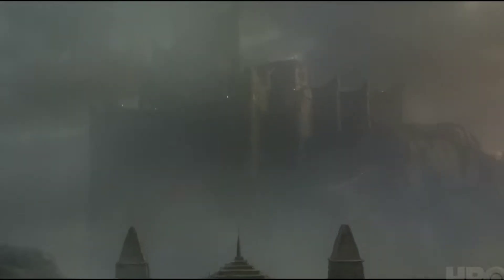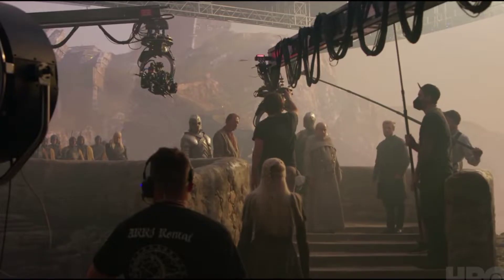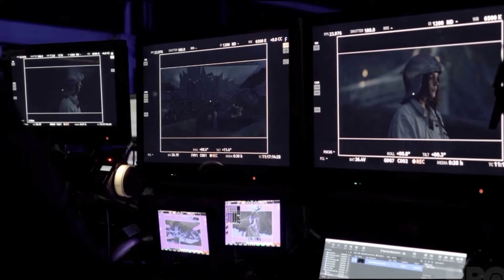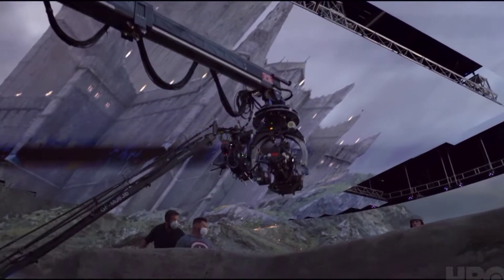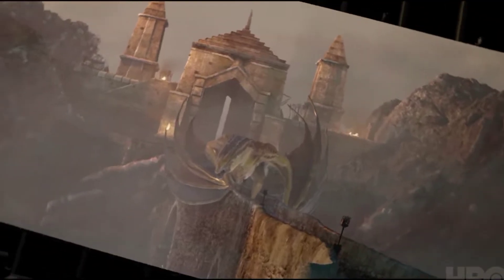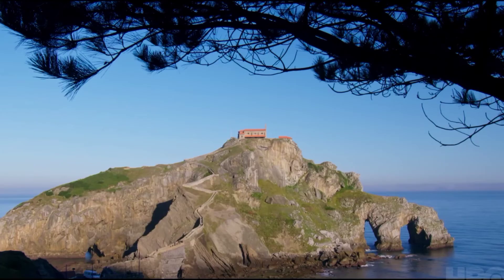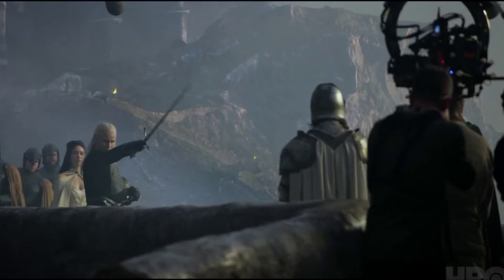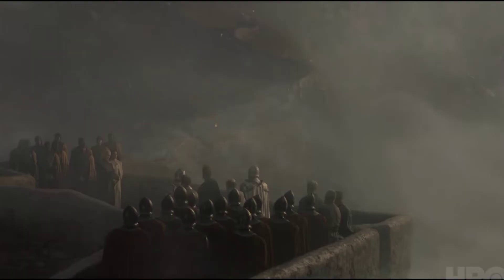Built Ep 2 || Behind the scenes||House of the dragon